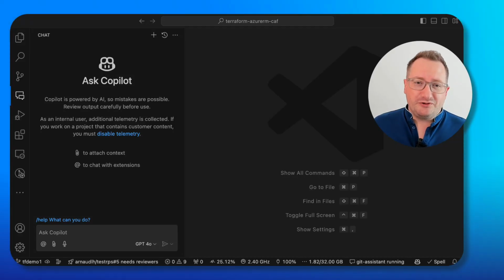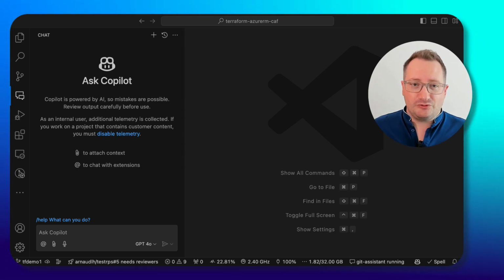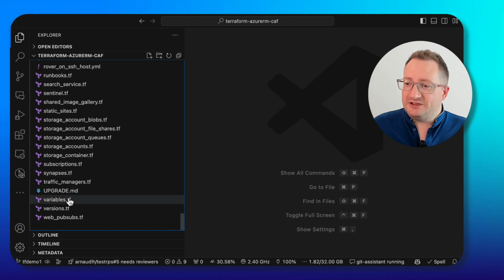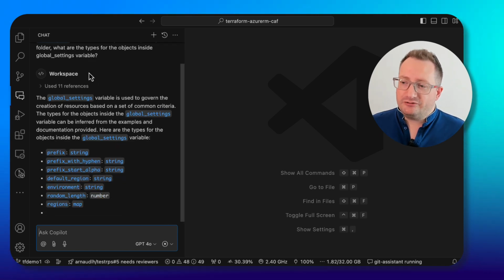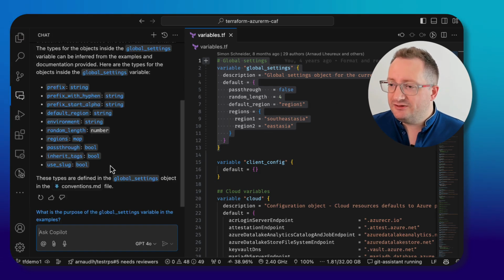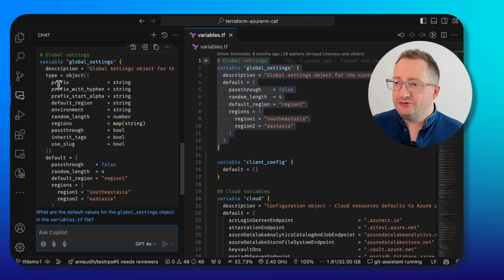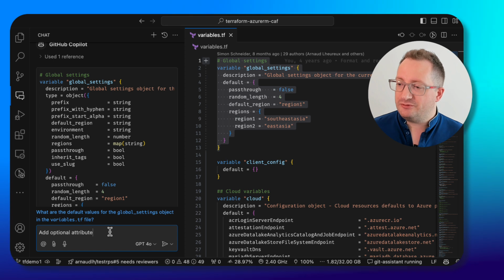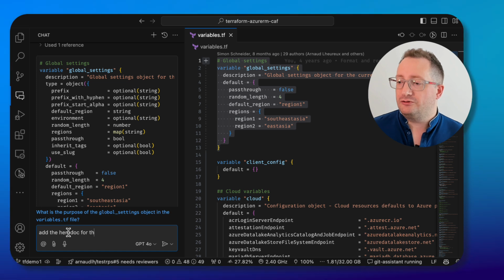GitHub Copilot with Terraform - Ep 2 - Refactoring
Use GitHub Copilot to refactor your code, using @workspace for broader context.